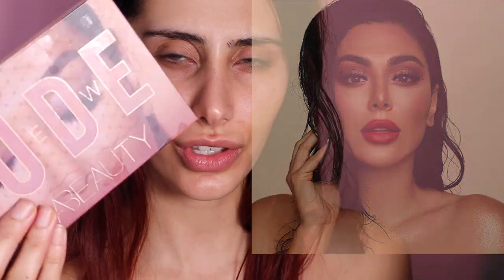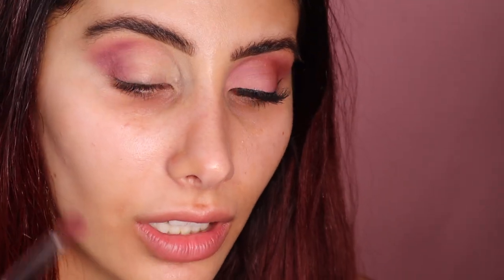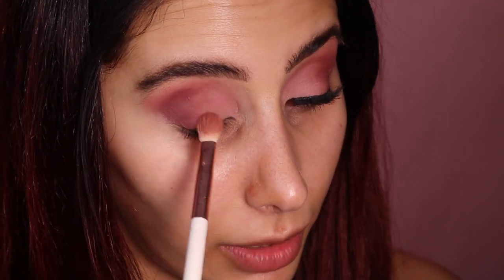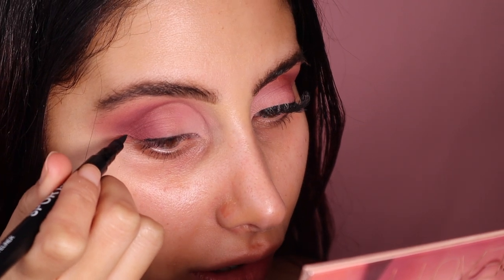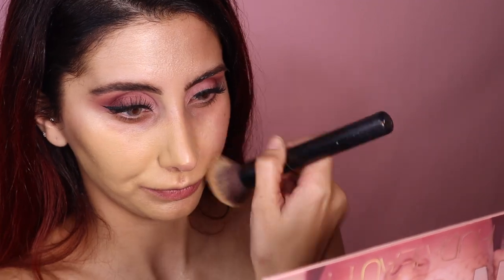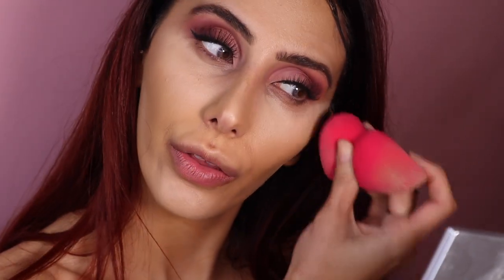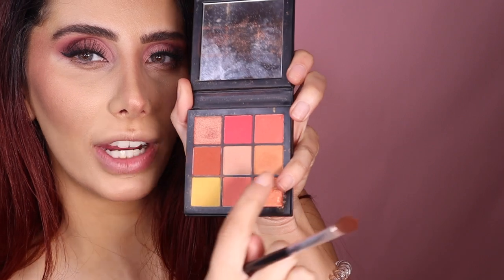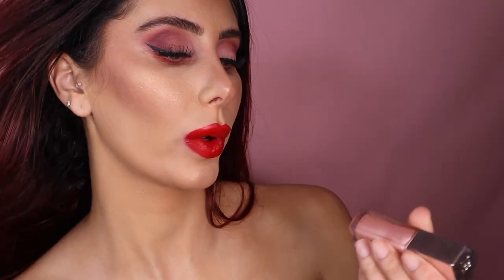Huda Beauty Transformation l Product Impression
Huda beauty transformation & product impression!

It’s about that timeeeee ! I thought i’ll switch it up this week and do one of my fav beauty  Icons HUDA BEAUTY! WHOO KNOWS HER!!

This huda transformation is by far my fav yet..

What's not to love about her! She such a boss! She’s honestly one of my true inspirations !
I love how sweet she still is, she doesn't seem different from her youtube videos and i truly respect her work ethic!

Hoped you like it lovelies!!

I'll be posting every MONDAY, WEDNESDAY & SATURDAY 8PM ( hopefully LOL my time
sometimes is late, I'm sorry it's because my laptop does this thing where it doesn't work
sometimes and I need to be very patient with it so please be a bit patient with me :)

thanks
muffinssxx

SNAP: jessayit

Huda Beauty 3D Highlighter  in all shades!
Sephora 01 Red lipstick!! MY FAV